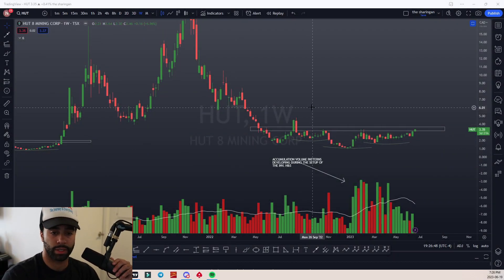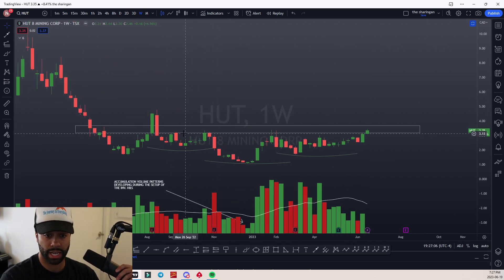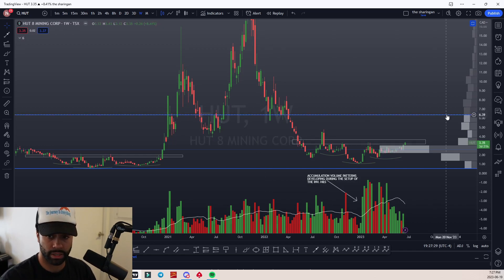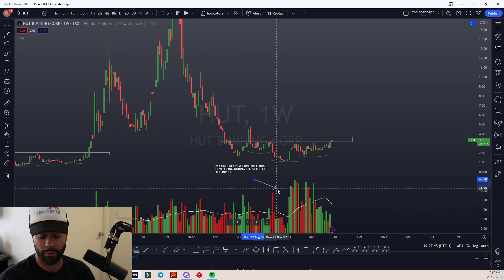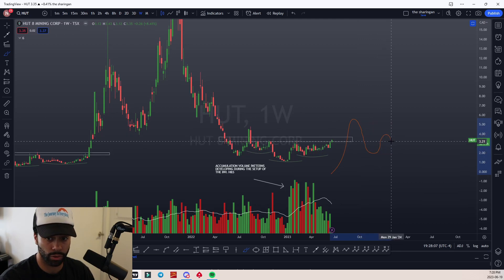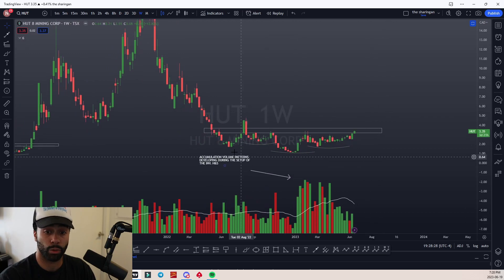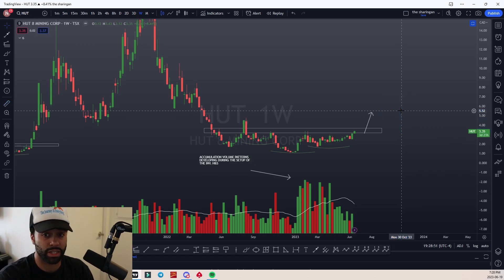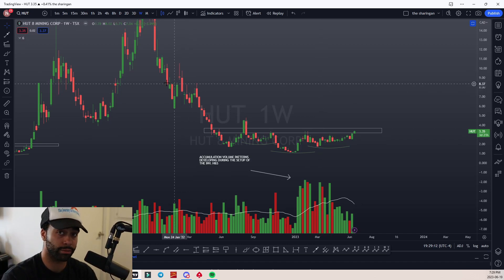HUT 8 MINING STOCK BREAKDOWN $HUT